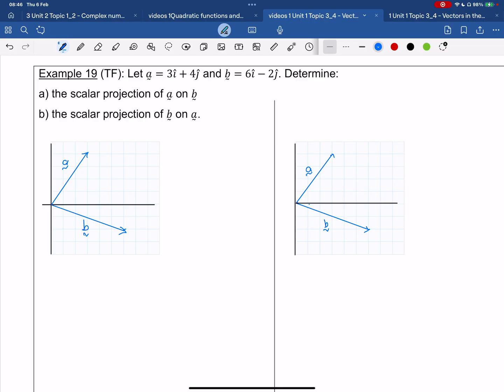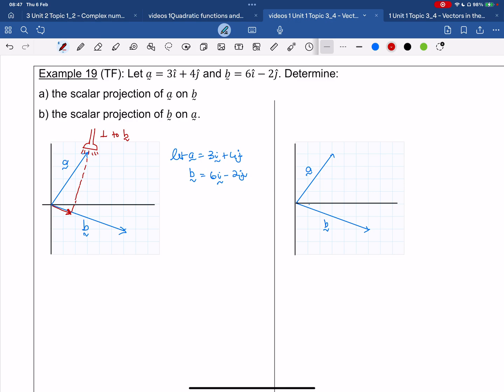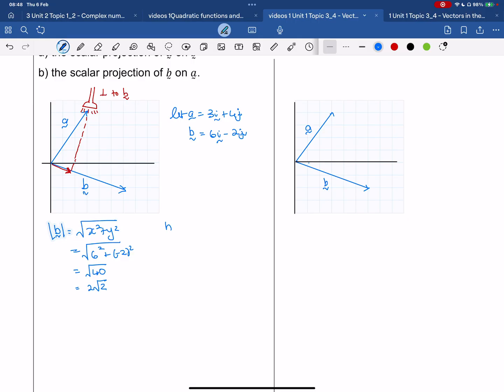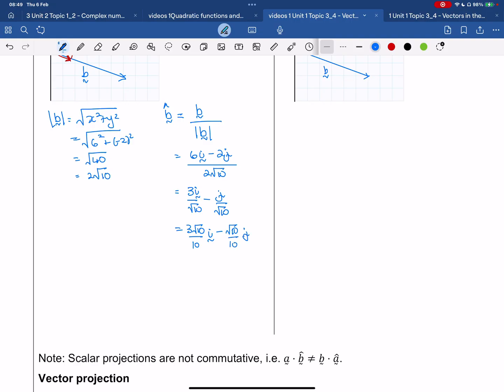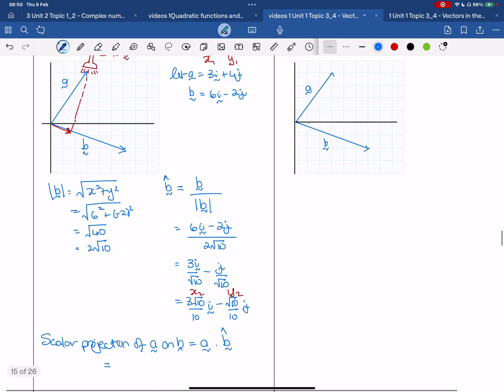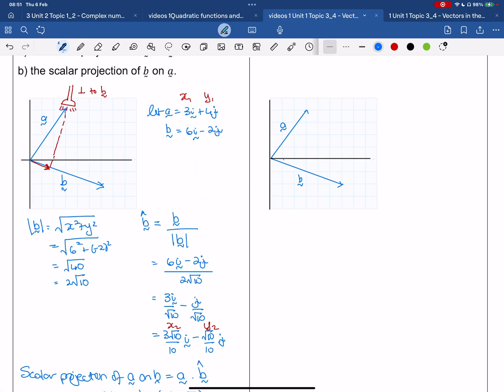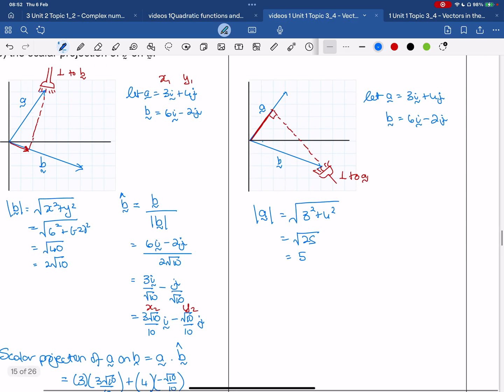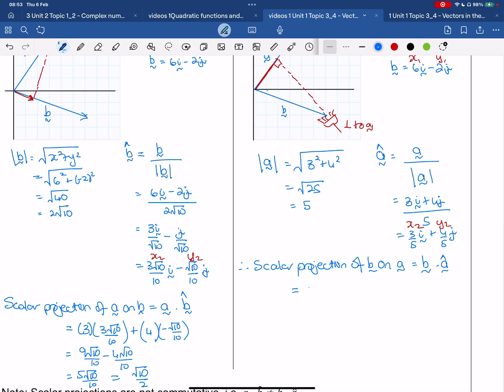SM U1 T3 VECTORS IN THE PLANE EG19